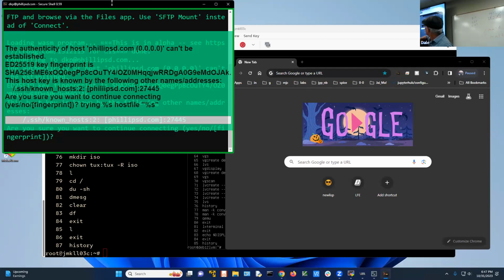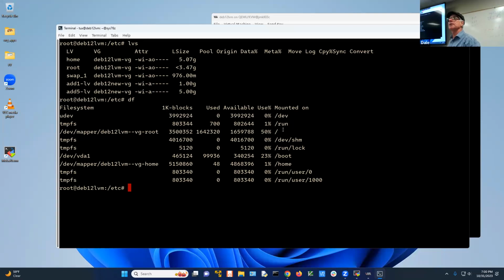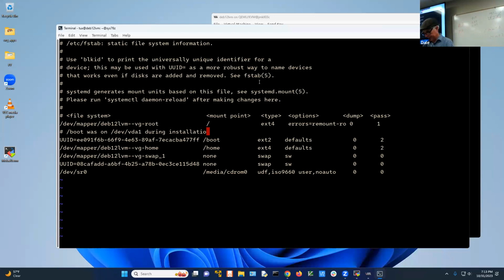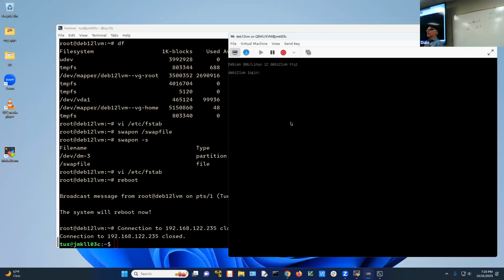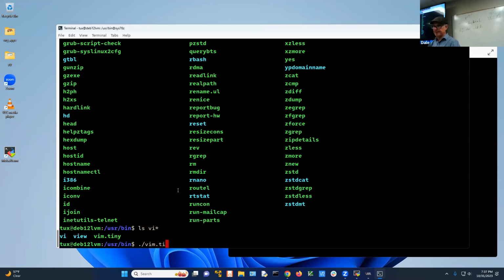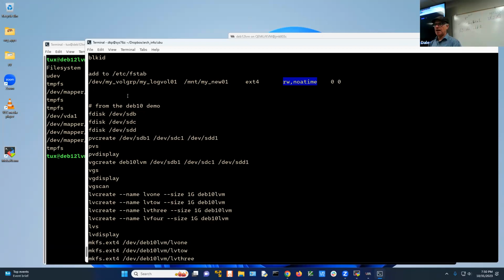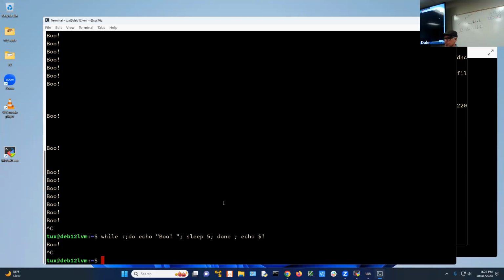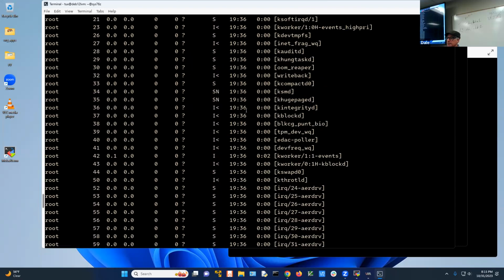20231031 CSCI 273